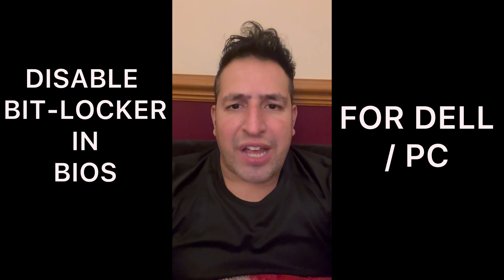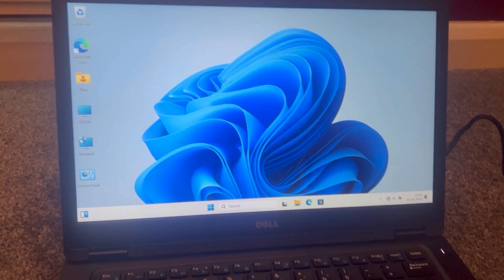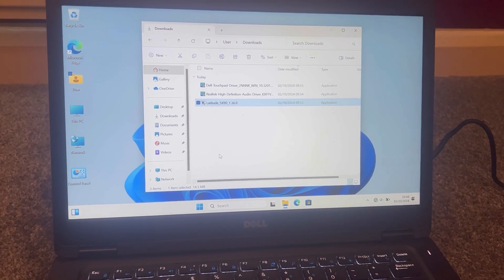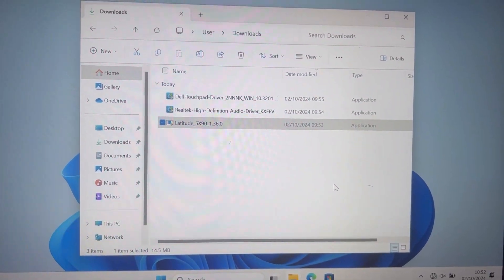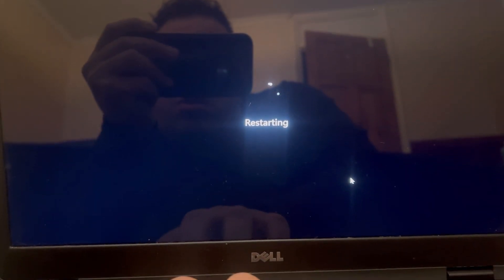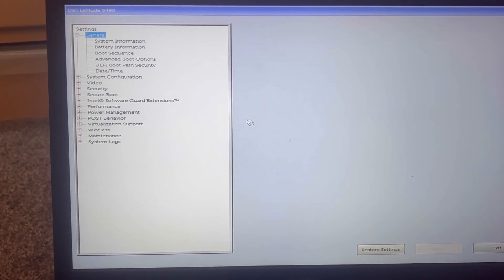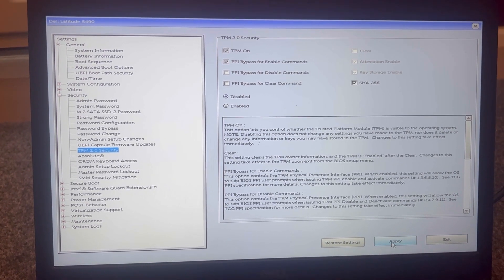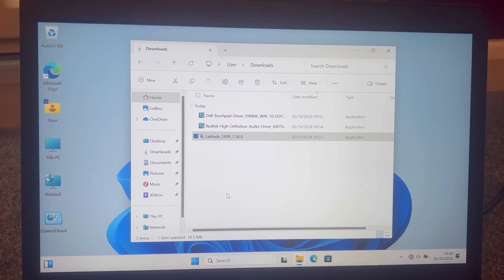[DELL] How To Disable Bit-locker in BIOS For DELL Laptop / PC 🔥Turn OFF BitLocker In BIOS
In this video tutorial, I will show you how you can disable bit-locker in your laptop/PC. This method is effective, if you want to for example, update bios in any version if Windows.